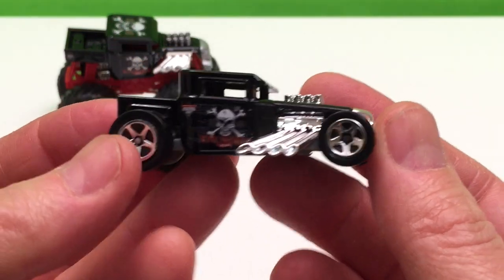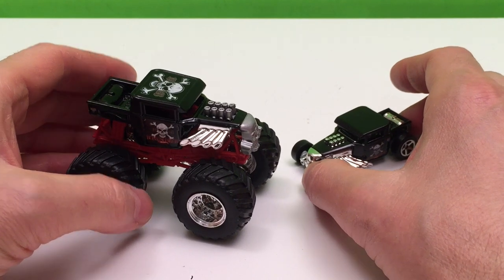MONSTER JAM Monster Duo Bone Shaker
Hey guys! Today we are starting another new series from Monster Jam and Hot Wheels. These are Monster Duos and this is Bone Shaker. I love this series because you get 2 trucks in 1. There's the classic Bone Shaker monster truck and an awesome Hot Wheels version. Both have all the graphics and colors and they both look amazing! I'm definitely looking for more in this seres!

All toys, books and games are bought NEW from Walmart, Target, Disney Store, Monster Jam Superstore, Mattel, Toys R Us, various Dollar stores, London Drugs and Amazon.